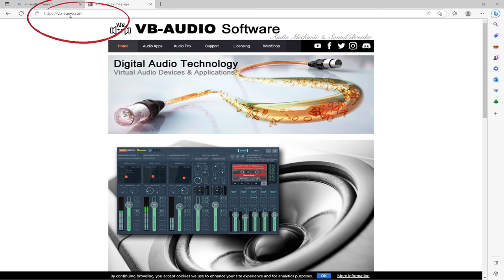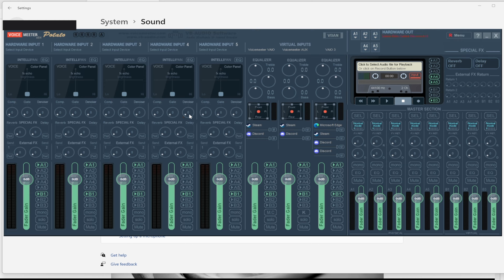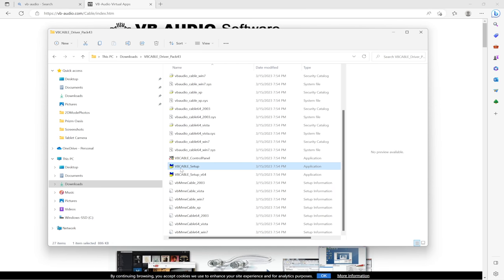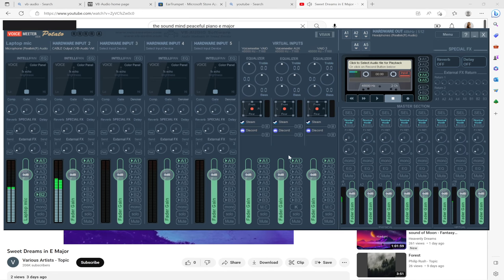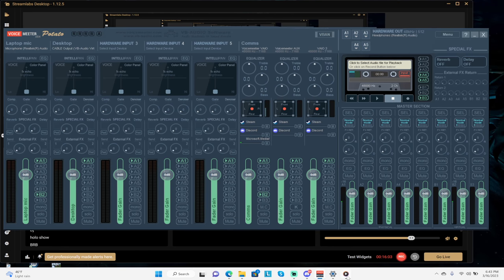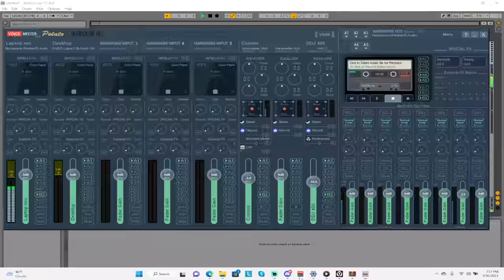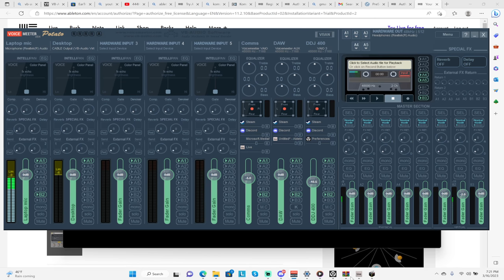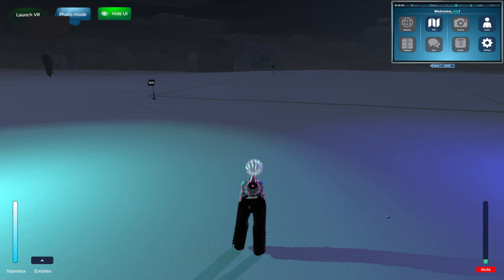Voicemeeter Tutorial - Stream Mic/PC/DAW Audio on OBS, Games, VR, Discord & More Like A Pro (FREE)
Notes:

Step 1: Download Voicemeeter
Open any of 3 versions- I like Potato

Step 2: right click little speaker bottom right of computer window go to “sounds” (if it doesn’t take you to advanced audio settings, scroll down to find them.”

Step 3: playback tab, Voicemeeter Input (VB-Audio VoiceMeeter VAIO), Set Default, OK

Step 4: Set up A1 source in upper right Click A1, select your main output- I’m just selecting WDM for now. You can try different and see what works.

Step 5: Select Mic under Hardware Input one. You can rename the channel right-clicking name.

Step 6: toggle off b1 in mic channel and switch to b2

Step 7: toggle on A1 on channels to monitor

Step 8: Right click little speaker bottom right of computer window go to “sounds”

Step 9: Go to Recording tab and select Voicemeeter Aux Output (Aux Vaio)/b2 output, Set Default, OK

Step 10: Now we’ll connect music apps: download Virtual Cable and Ear Trumpet/Music

Step 11: Hit up arrow in bottom right of computer window, select ear trumpet, open your internet browser (mine is Microsoft Edge) and play some music to test it out, right click your browser name in ear trumpet, select double arrows and send sound to virtual cable

STep 12: Next we’ll connect communication apps: Go to playback tab, select
Voicemeeter Aux Input and right click and set as default communications device, apply and click OK

All communication will be sent to Voicemeeter Aux, you can rename communication if you’d like. You can rename the Vaio channel Desktop.

Step 13: Connect DAW. Go to Daw output and select VAIO3 Input as output there

Step 14: open Somnium space, open tablet and settings, select Voicemeeter Aux Output (Aux Vaio) as your mic